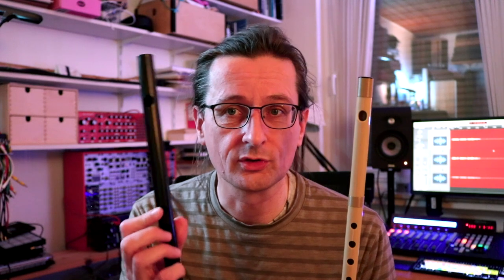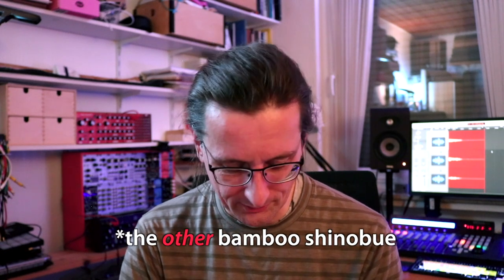Shinobue Intro 2: Beginners' Instrument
Shinobue (篠笛) for beginners are a trade-off between price and playability (as well as sound). I'm discussing a range of shinobue: plastic, tamaki and bamboo instruments and their suitability as a first instrument for learning.

0:00 Introduction
2:39 Overview
3:46 Plastic shinobue
6:57 Tamaki
10:10 Bamboo shinobue
15:11 High end shinobue
18:11 General comparison